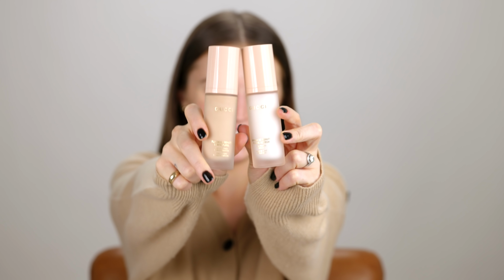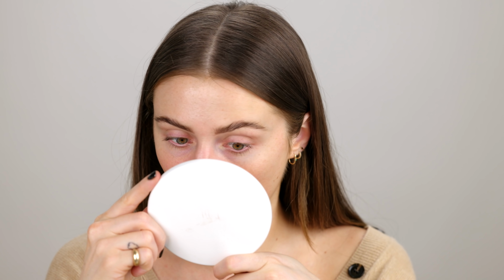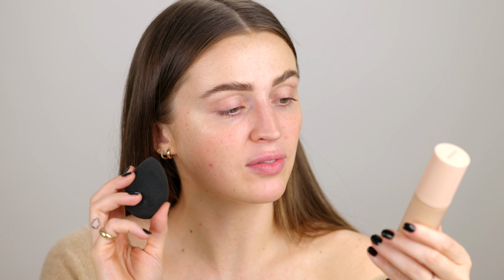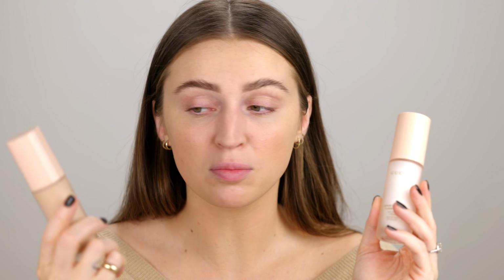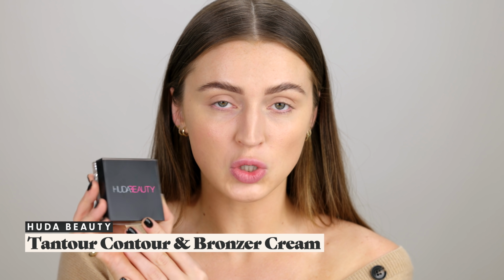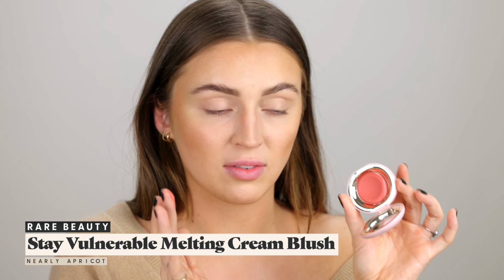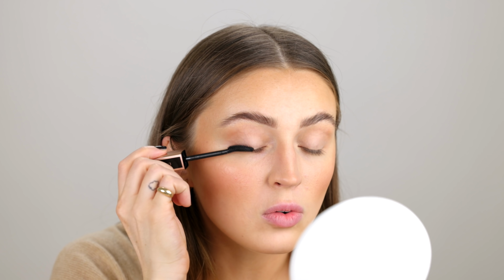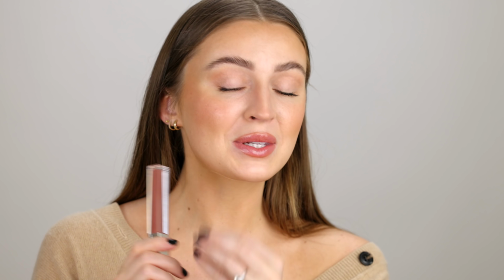NEW MAKEUP AT SEPHORA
Hi pals! Today we are playing with some NEW makeup from Sephora & I'm giving you some thoughts on a few products I've been putting to the test as well ... spoiler alert, they're fab ! What new products are you loving rn?

Edits by Dejan the Man